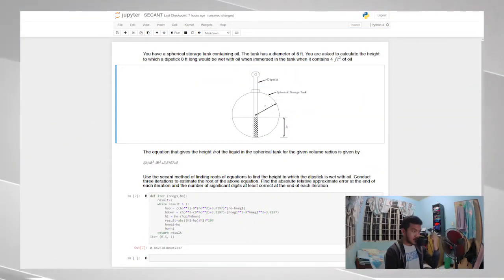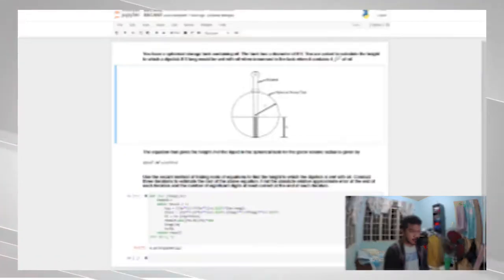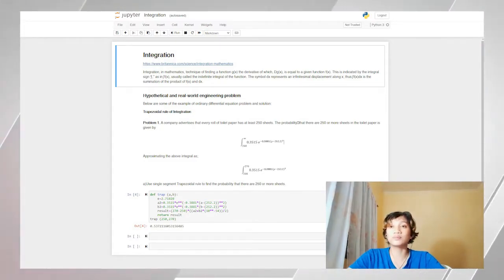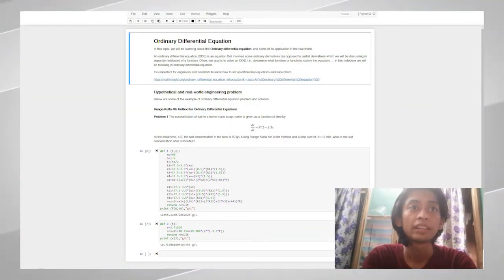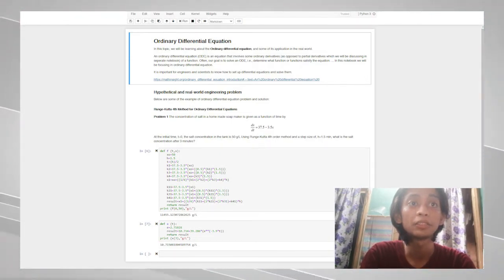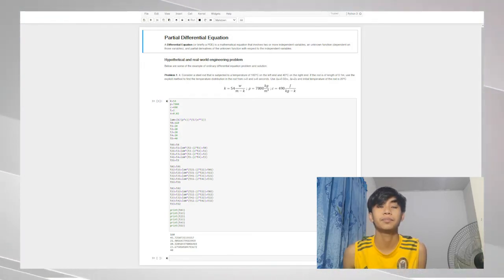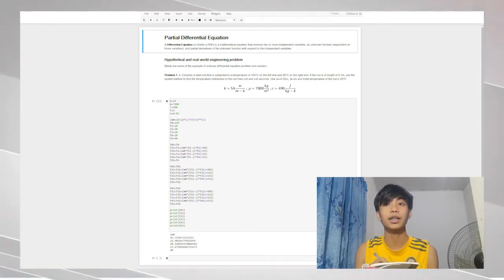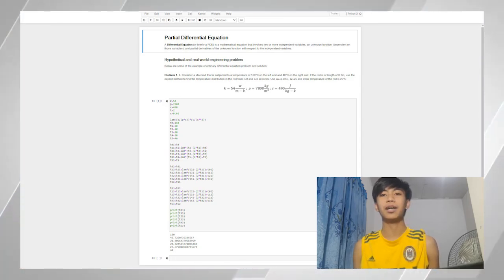Performance Task 2, 3 and 4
Group Members :
Andrew Silang
Karla Malano
Leah Bungar
Mohammad Maulad
Pyro Villanueva